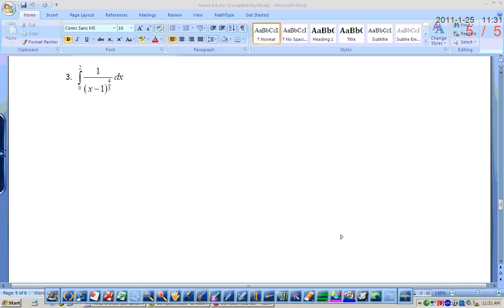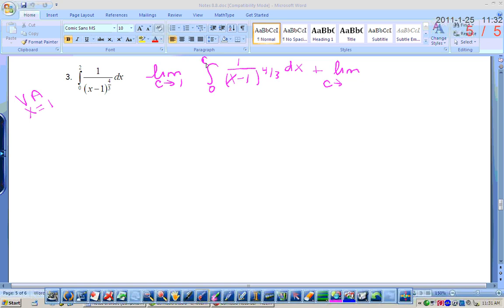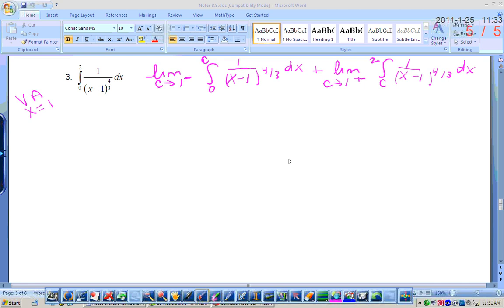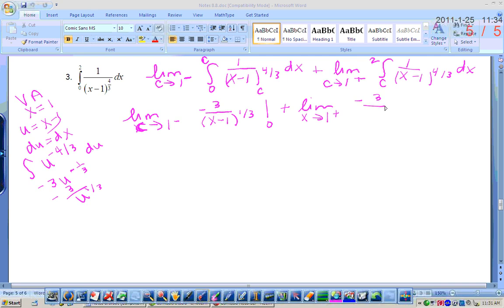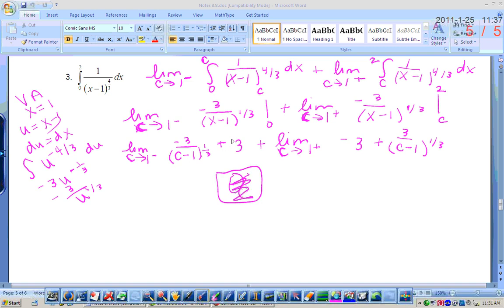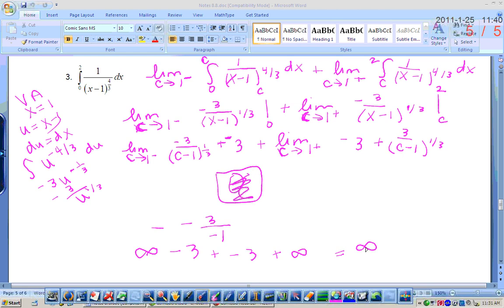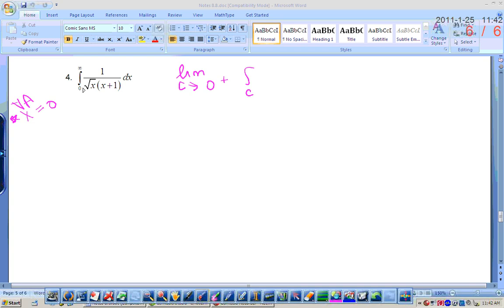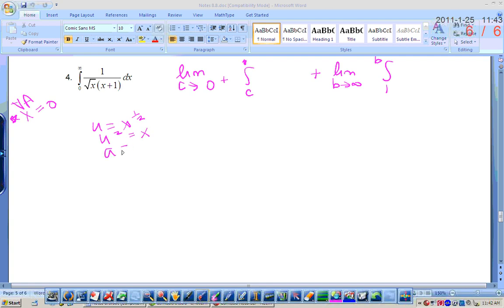8 8 Day2 b